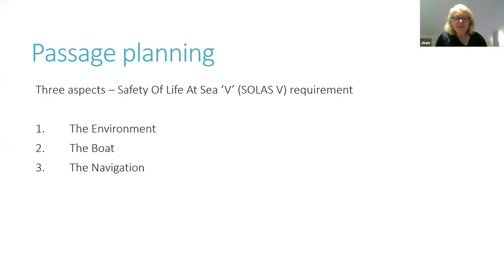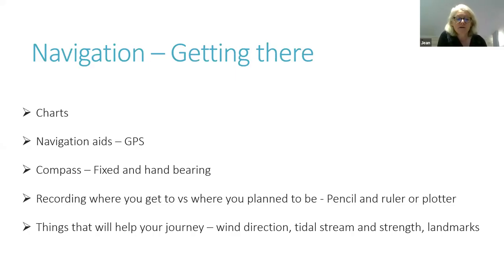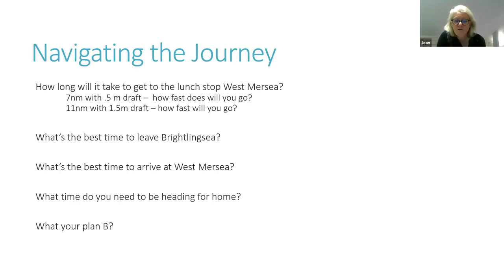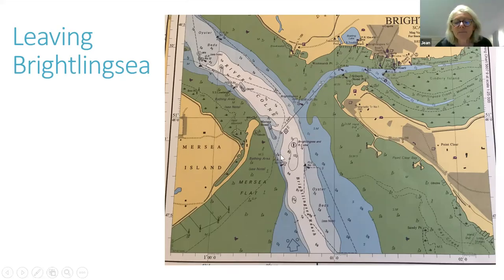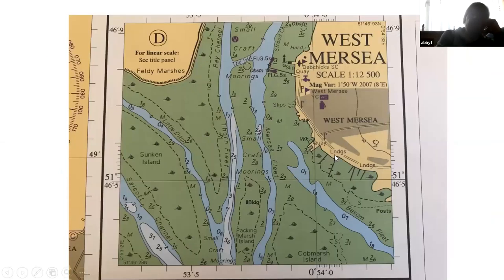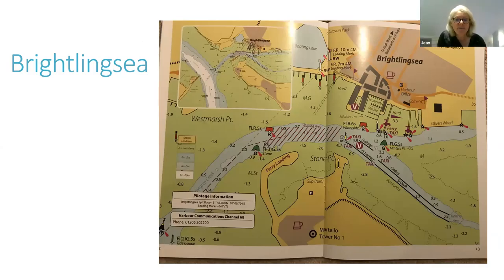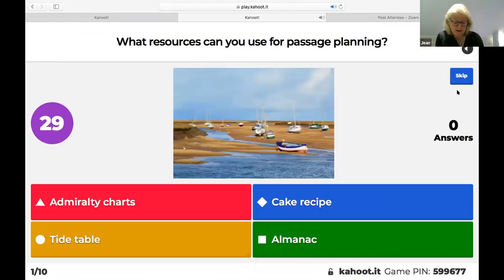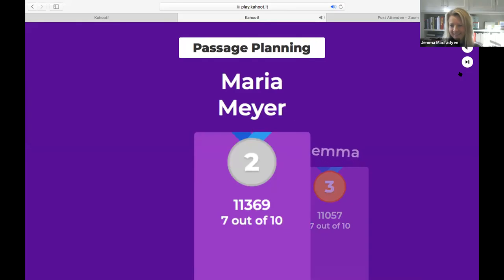Virtual WoW - Plotting and charts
Virtual WoW on plotting and using charts to plan a cruise